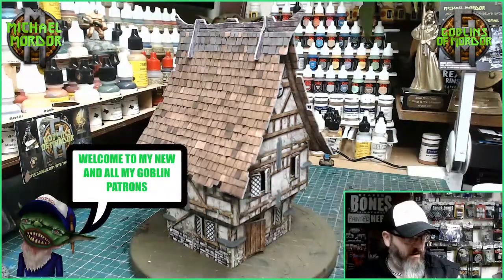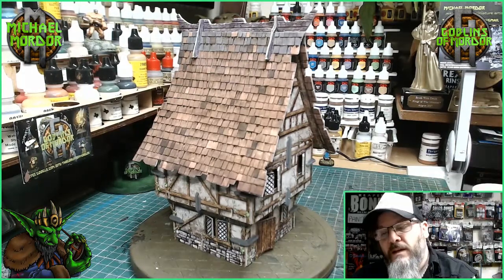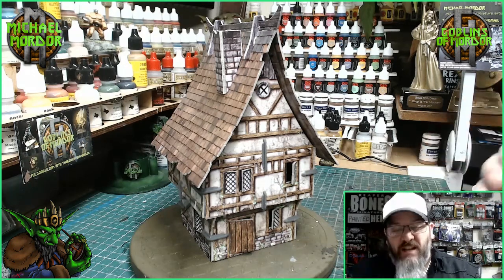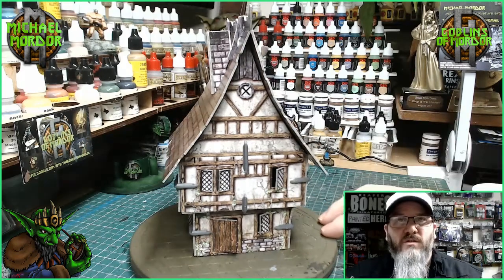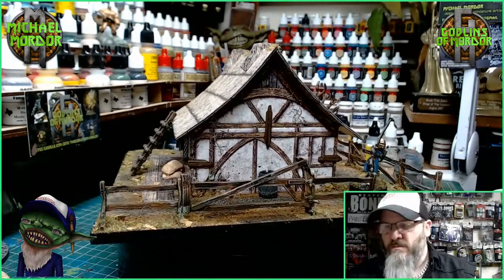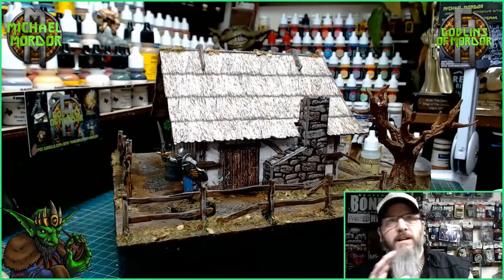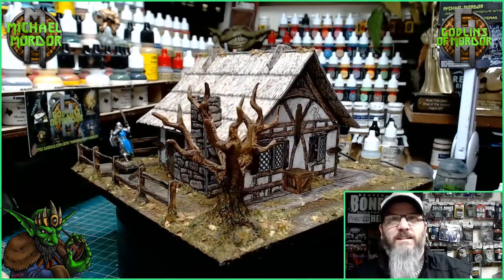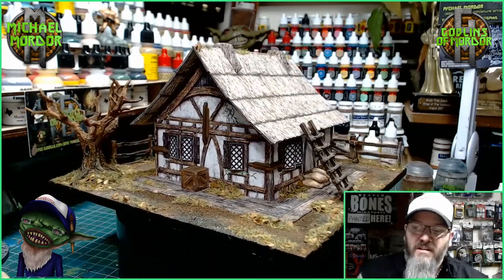Battle Systems, Cardboard Fantasy Terrain, How to improve, The Cottage.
In this video, I show you how to make your battle systems cardboard terrain a little more pleasing to the eye.

If you want to join in with me painting miniature come and say hi on Twitch every Tuesday, Thursday 7.00 p.m UK time and Sunday 3.00 p.m UK time

Voice actor.